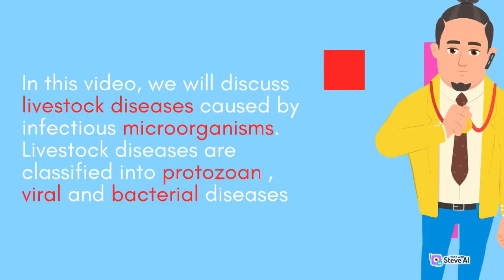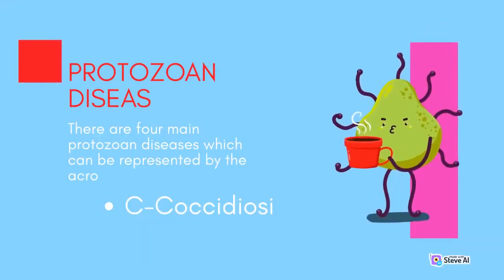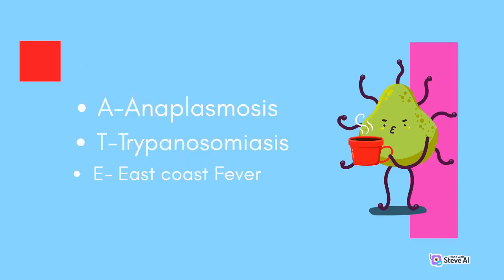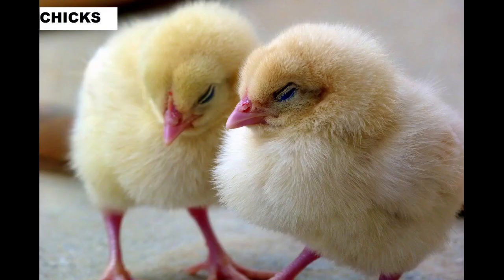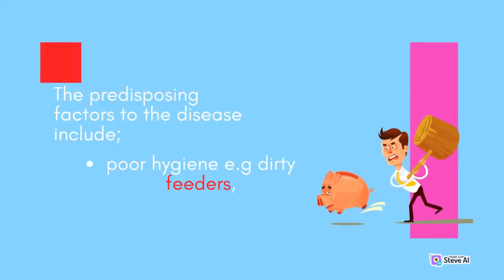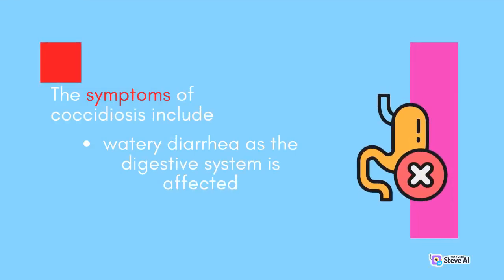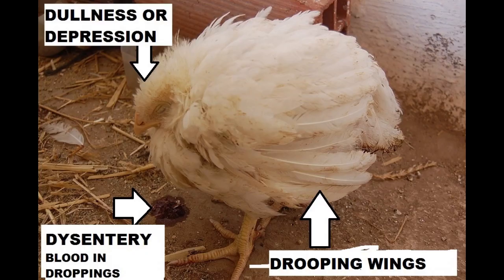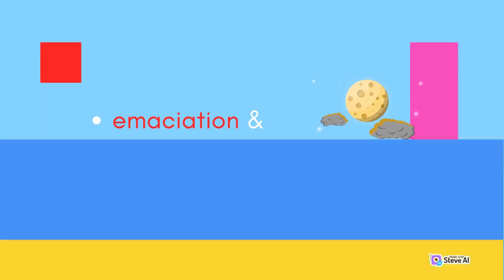Coccidiosis disease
Symptom of coccidiosis. Protozoan diseases. The classification of livestock diseases.